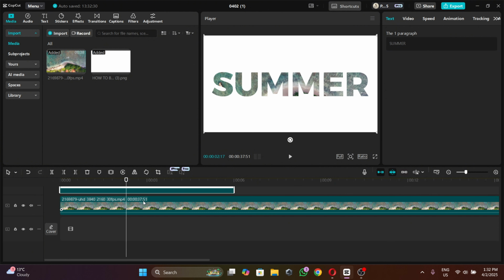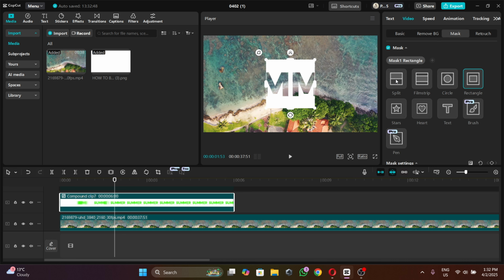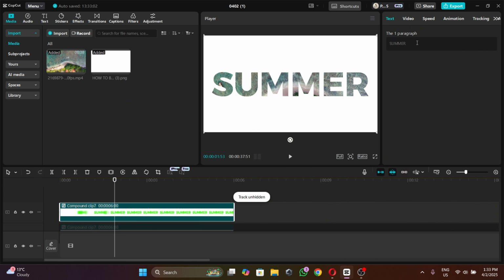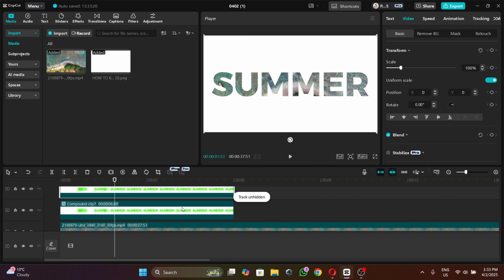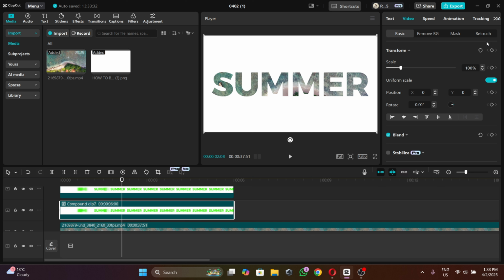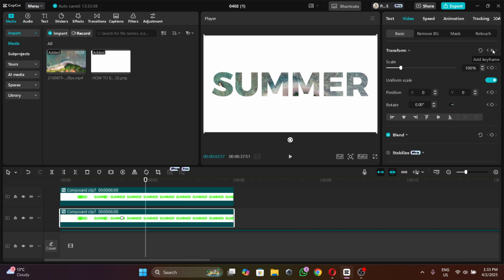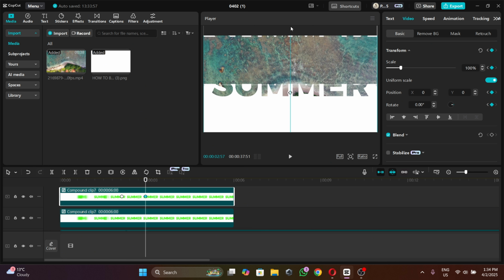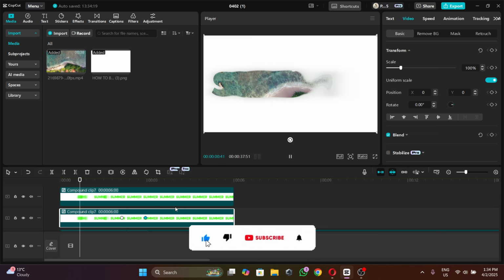How to Create a Split Text Intro in CapCut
Want to create a dynamic split text intro in CapCut? In this tutorial, I’ll show you how to animate text with a split effect, making your video intro look more professional and eye-catching. Perfect for YouTube, TikTok, and creative edits!